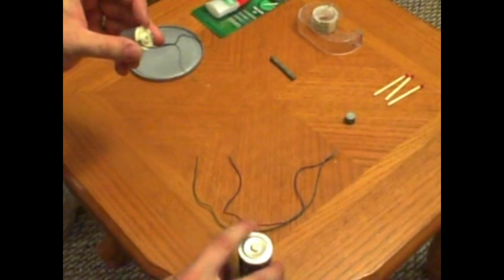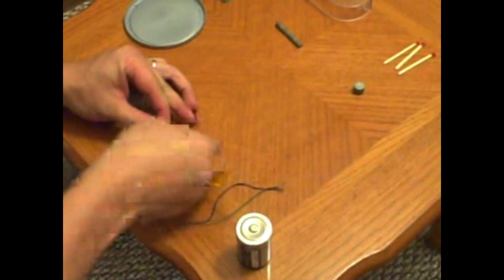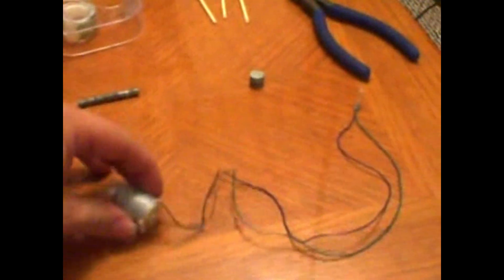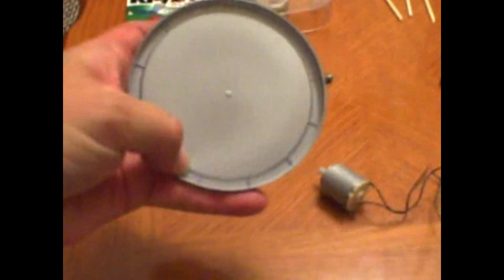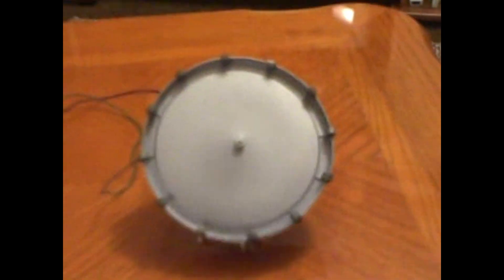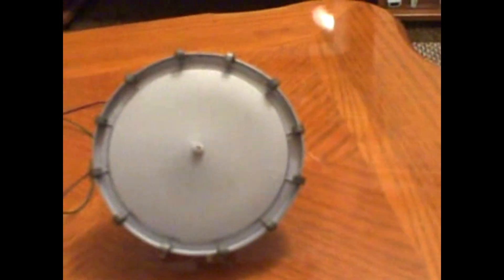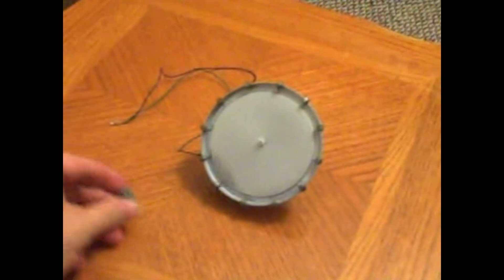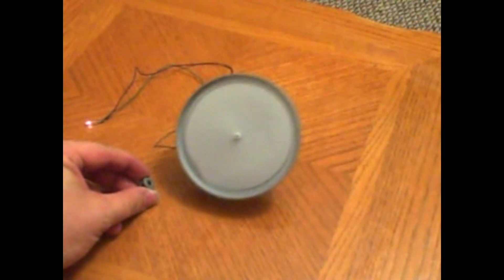Simple Machine that Creates Energy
Small perpetual motion machine